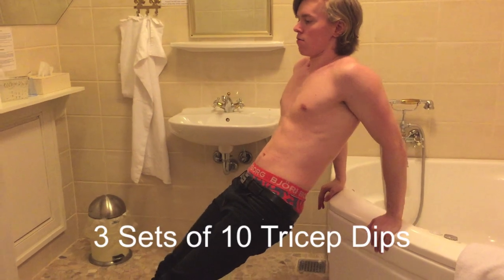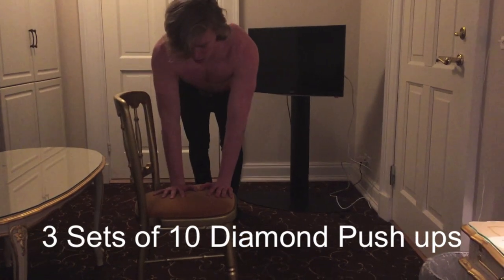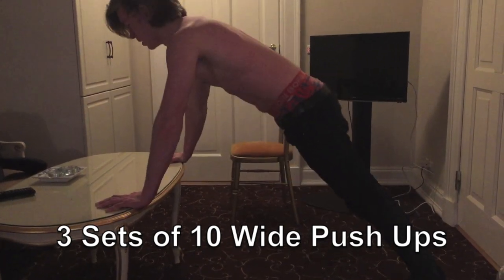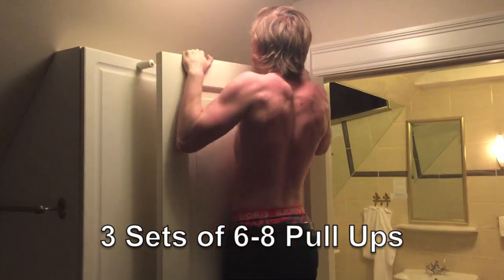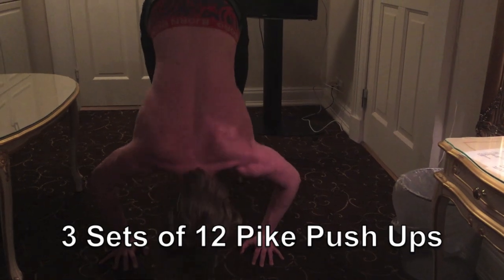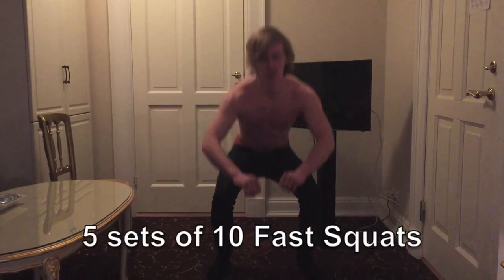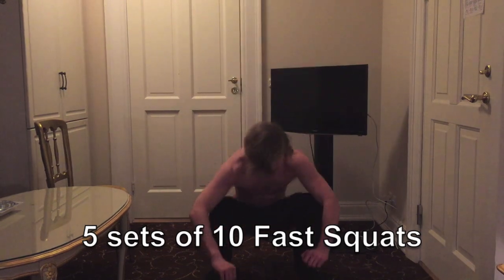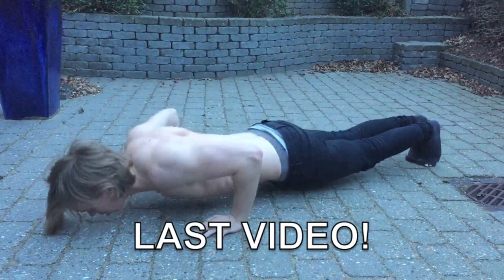Beginner Home Full Body Workout Routine! (Calisthenics/Bodyweight)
Beginner Home Calisthenics Full Body Routine. Complete Full Body Workout Routine Exercises for all muscle groups. Beginner level of Calisthenics & Bodyweight training. Calisthenics/Bodyweight Exercises The Basics & Get started working out)
Pull ups, chin ups, squats, sit-ups, leg raises, push ups / pike push ups.